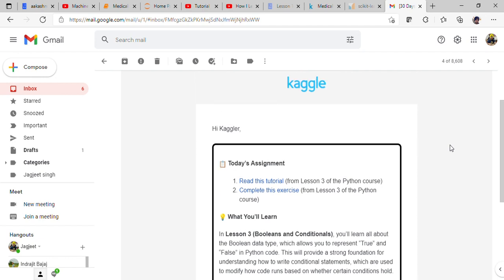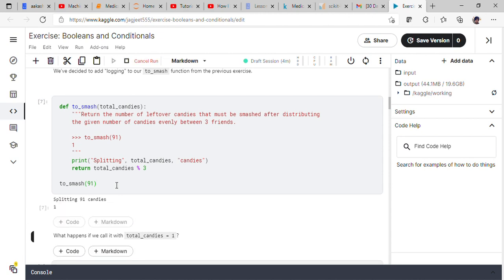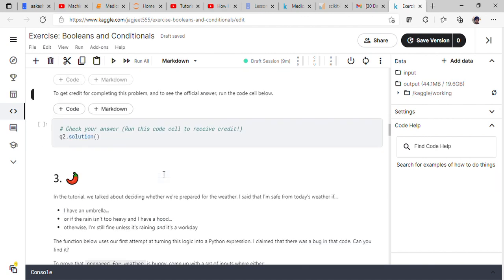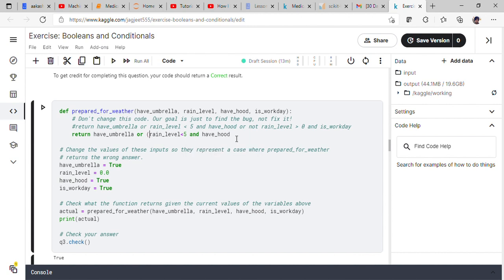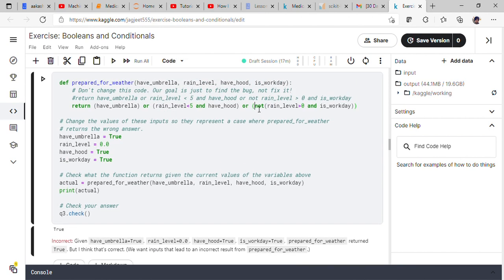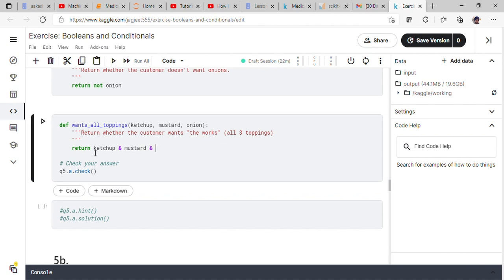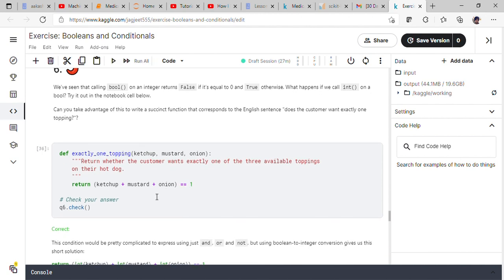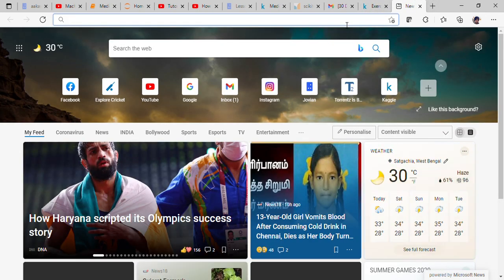Kaggle Machine Learning Challenge Day 4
This is Day 4 Assignment of  Kaggle's 30D Machine Learning Programme,
this assignment is based on Python Function